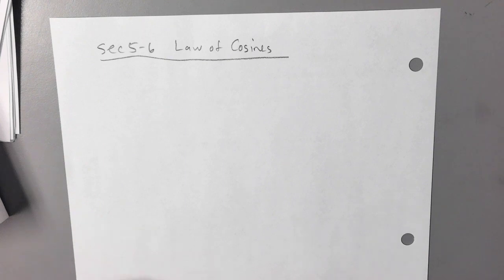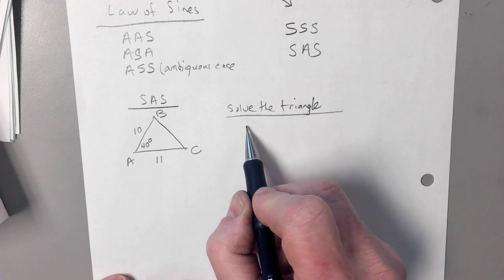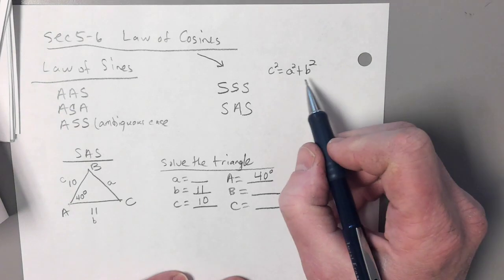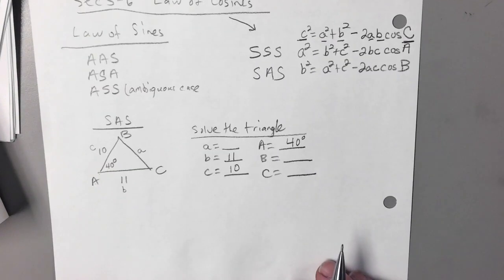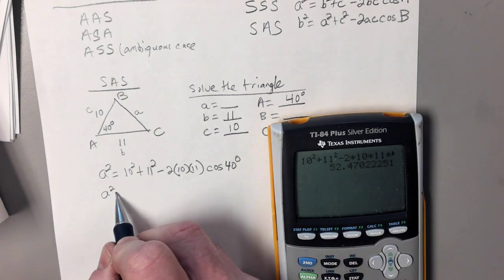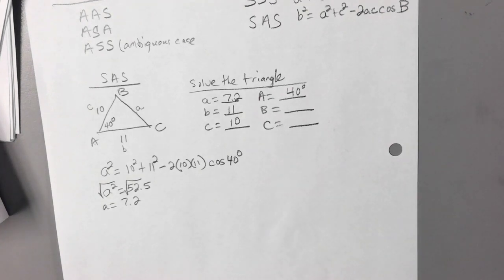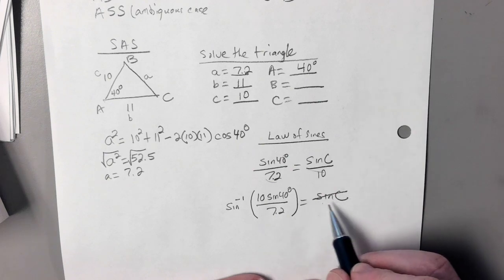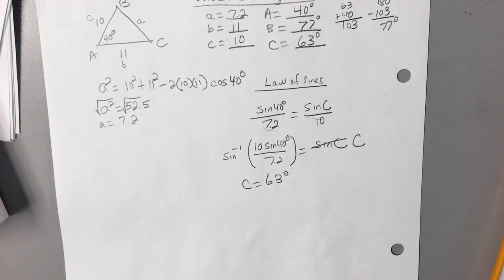Sec 5 6 Law of Cosines SAS Video